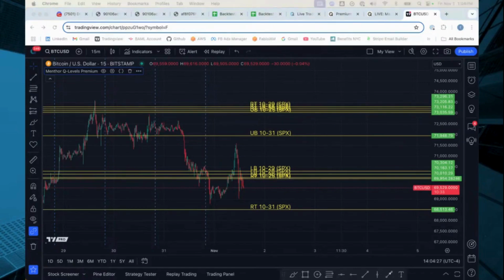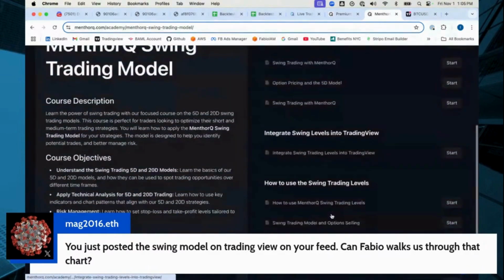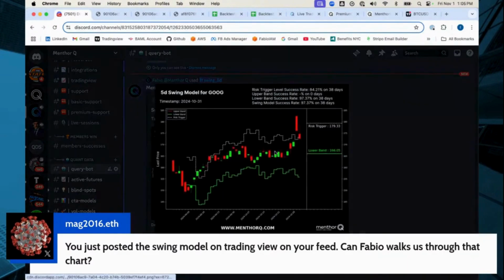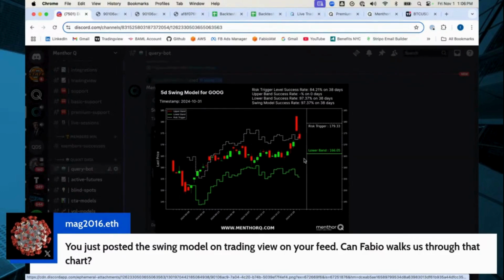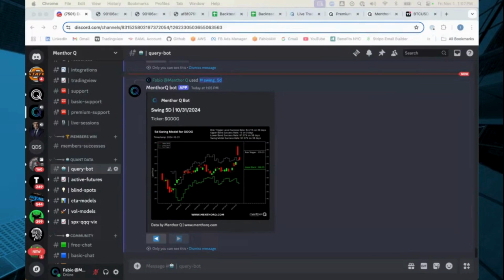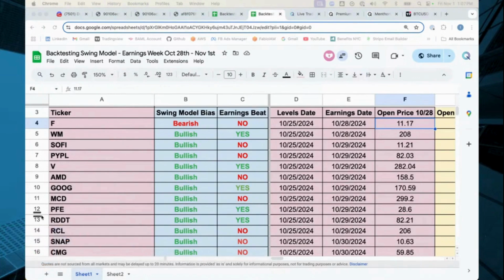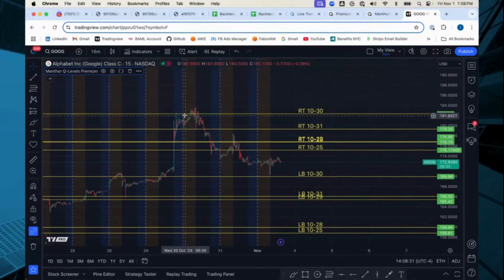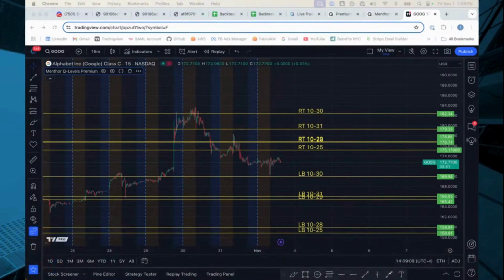MenthorQ: Q&A with Fabio and Patrick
Join Fabio and Patrick for an open Q&A session on all things MenthorQ—from trading strategy and data models to platform features and user workflows. Real questions, real answers, and powerful takeaways for traders at every level.